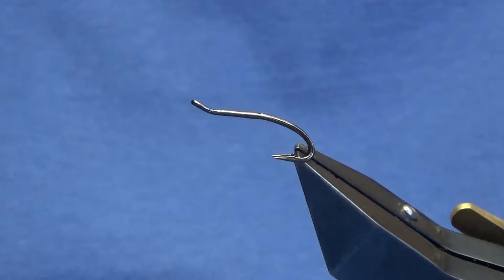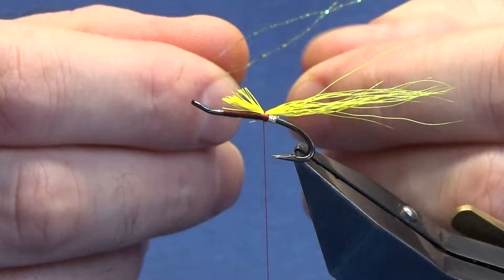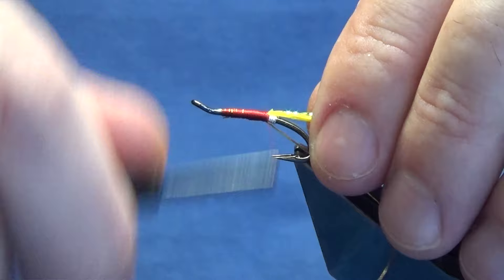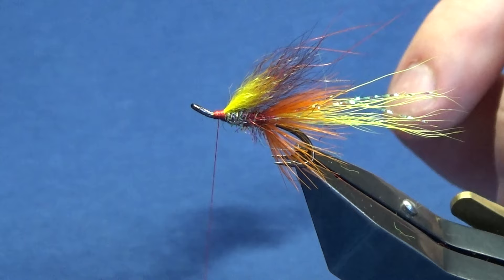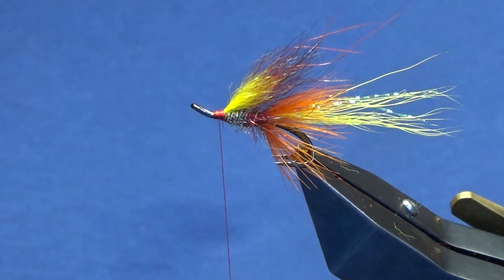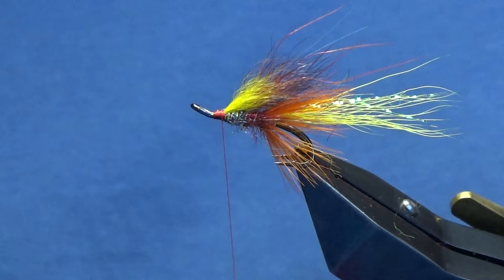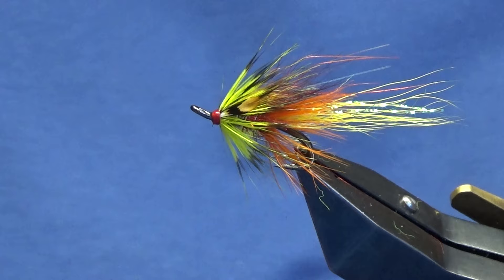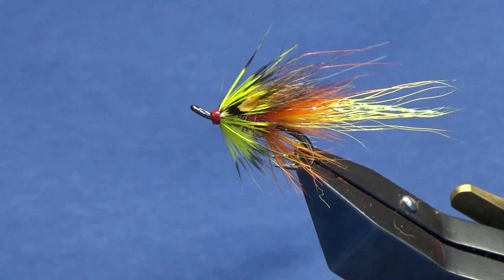Tying a salmon fly, Poker Shrimp with Scott Jackson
Tail in two parts- First part yellow bucktail with some flash then a orange cock hackle wound in front
Body in two parts-  Red flashabou and then rainbow lite bright
Wing- Red Yellow Opossum with added flash
Front Hackle- Whiting lace wing dyed Chartreuse